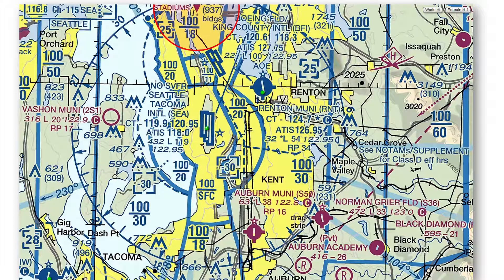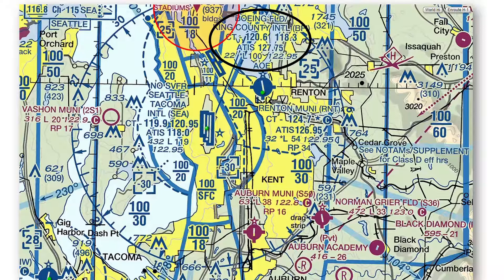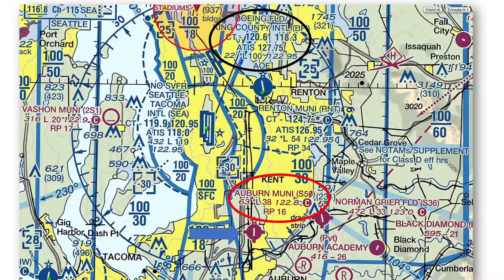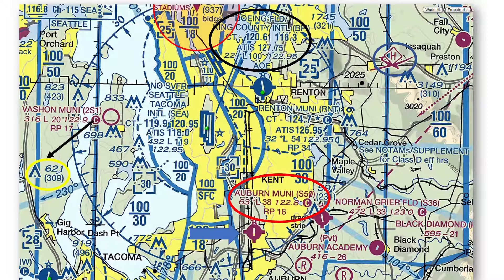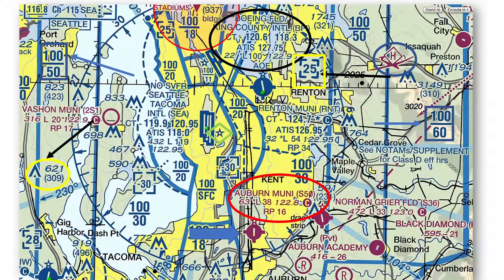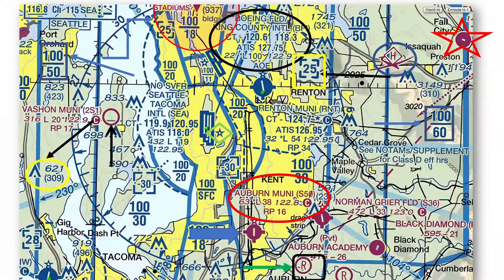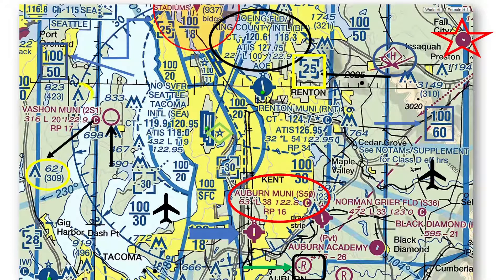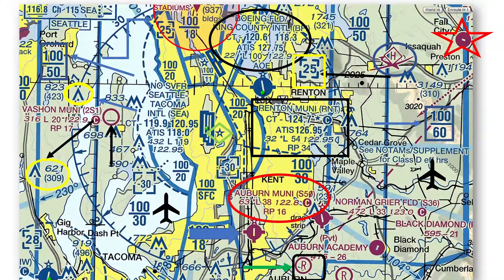How to Read a VFR Sectional Chart - VFR Sectional Charts Explained for the Student and Private Pilot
Learn how to read a VFR sectional chart. Knowing how to read VFR sectional and aeronautical charts are an area student pilots may be quizzed on when preparing for the private pilot check ride. This video details how to read a sectional chart when flying VFR. This video is a great study resource for student pilots and private pilots when flying cross country VFR.  Pilots need to know how to read a FAA sectional chart when flying cross country or solo as part of proper flight training and navigation. There are many questions from the private pilot written and oral exams that test a student pilot's knowledge on VFR sectional charts. VFR sectional charts feature information on airspace classes, airport frequency and runway information, and how to tell whether an airport is a non-towered or towered airport. VFR sectional charts give student and private pilots information on whether an airport has fuel, airport runway lengths, airspace class information, obstacle heights in the surrounding areas of airports. Knowing how to read a VFR sectional chart will make you a better, safer pilot and help you to pass your private pilot written exam and the oral and practical portions of the check ride.